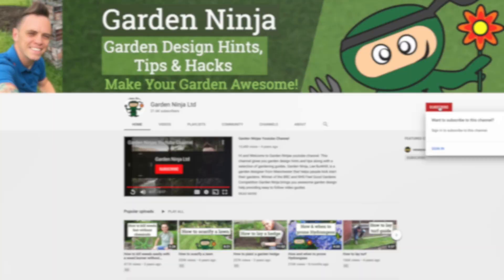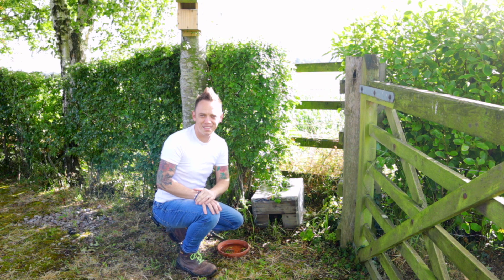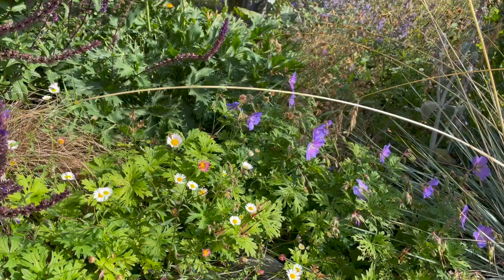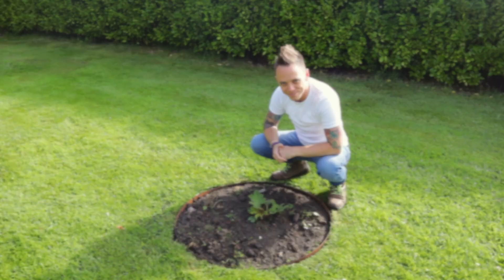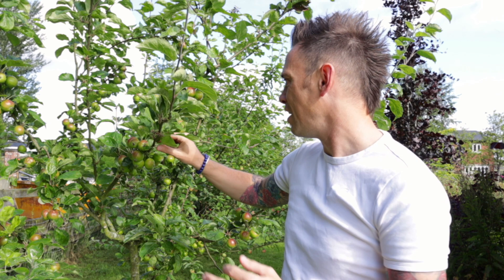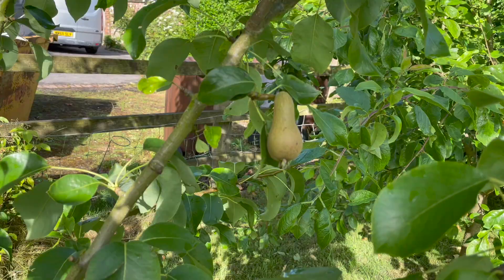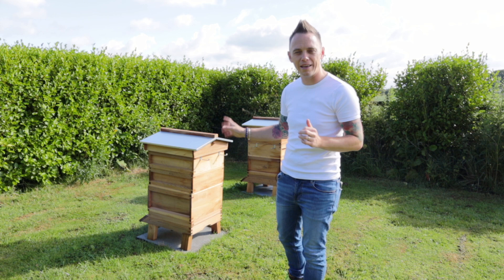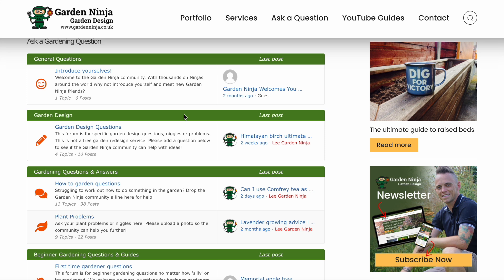June Garden Tour 2022: Hedgehog Rescue, Bee Keeping & Garden Design Hacks!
Join Lee Burkhill the Garden Ninja on his June Spring Garden Tour 2022 where he answers all your gardening questions. This month he rescues a hedgehog, starts bee keeping and gives Garden design hacks for summer!

Why not join the Garden Ninja online forum where you can ask me and the Ninja army anything about gardening?

Need help with your garden with some online troubleshooting? Why not book a session with me!

Presented by Garden Ninja, Manchesters Garden Designer and blogger Lee Burkhill. He's an RHS Award-winning Chelsea garden designer and TV presenter on BBCs Garden Rescue with Charlie Dimmock.